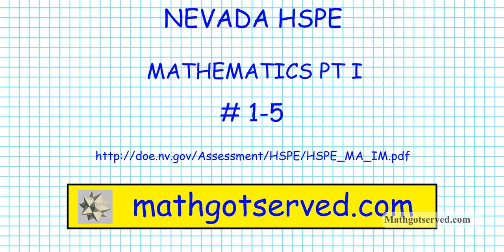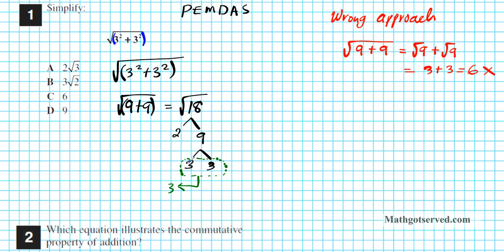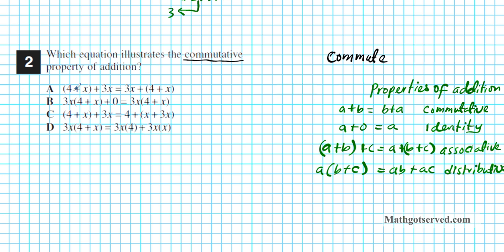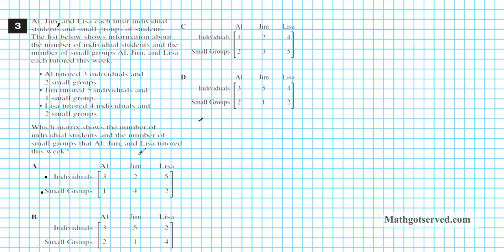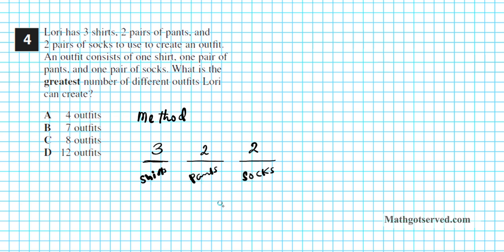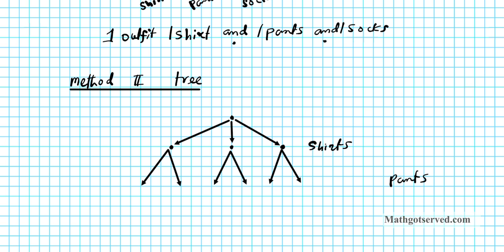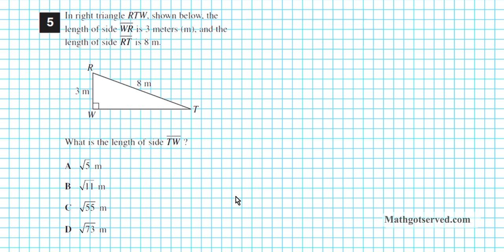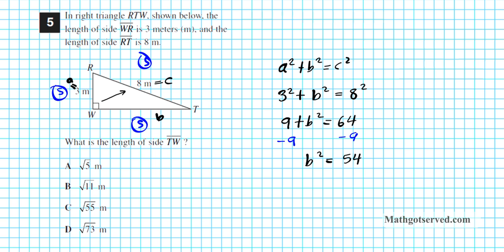Nevada HSPE high School Proficiency Pt I 1 5 Math NHSPE